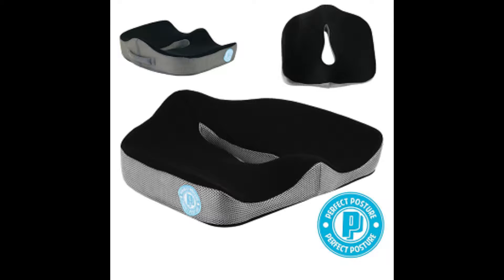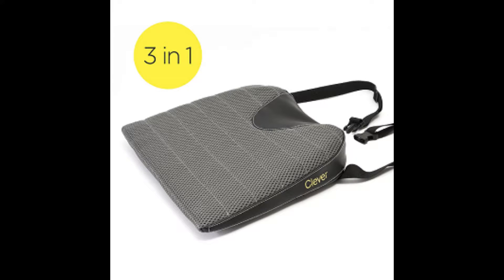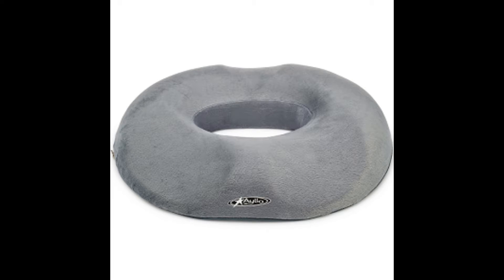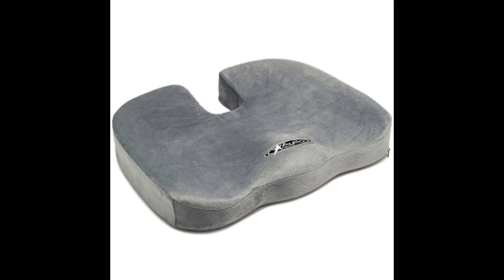Piriformis Cushion Video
To see the full reviews on our website just click the link bellow